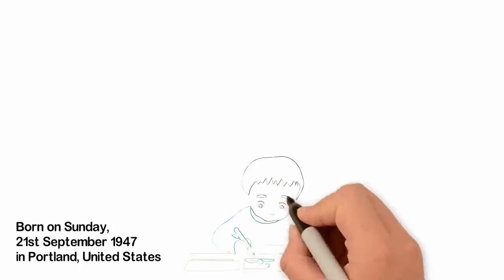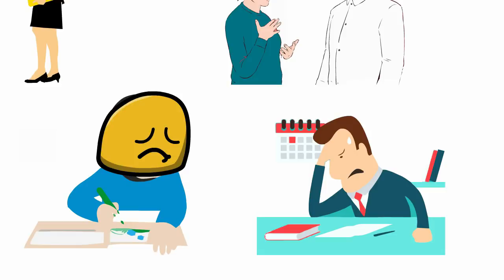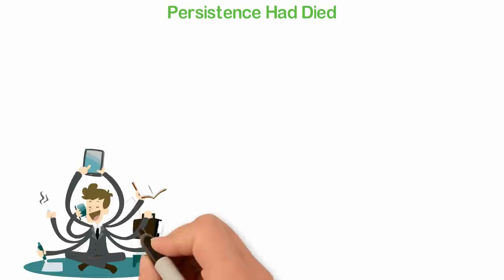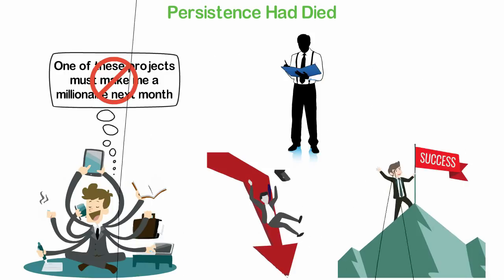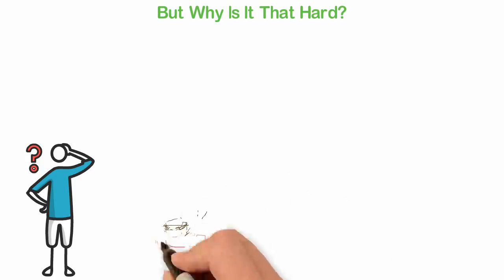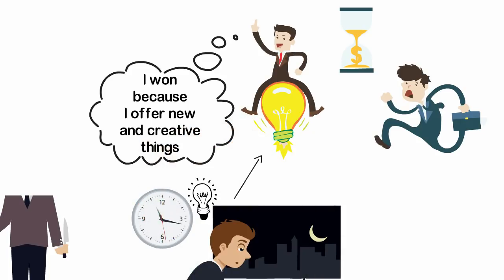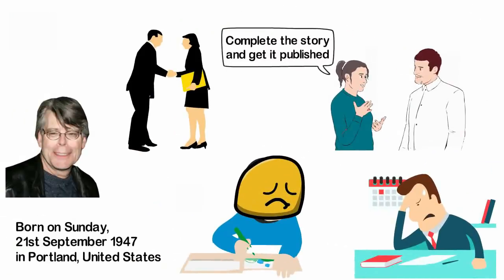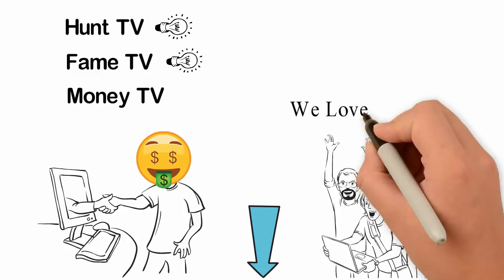The One SECRET Every Creative Entrepreneur Knows About Business